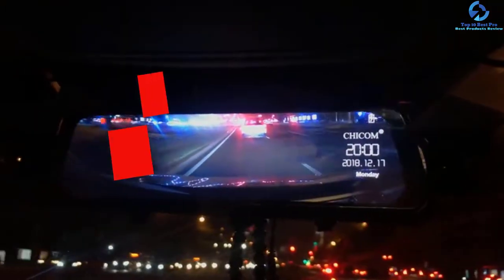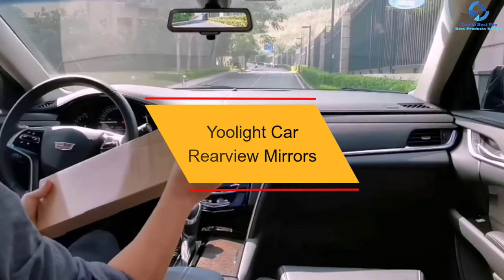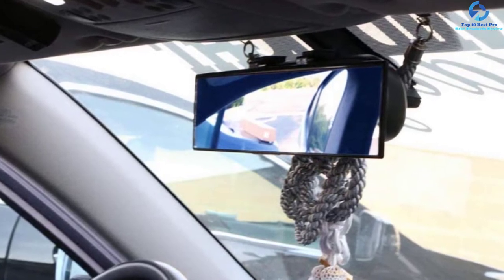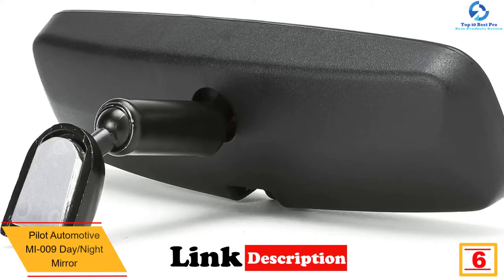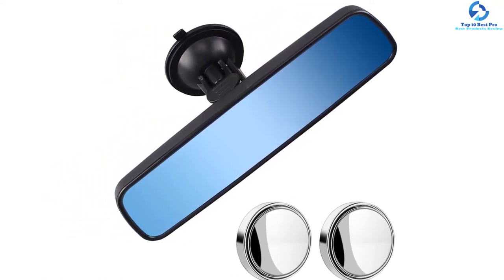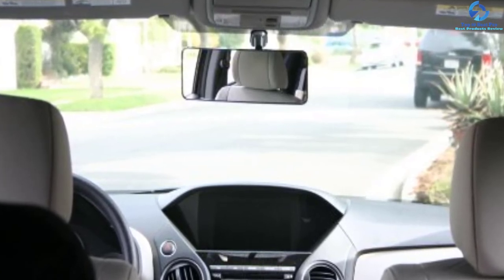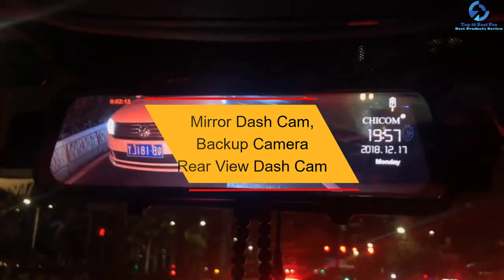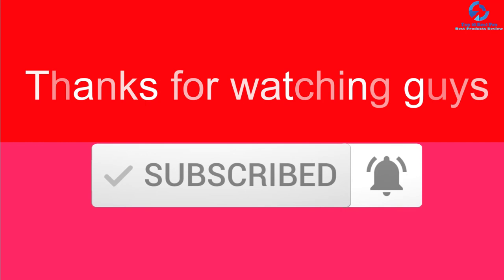Top 10 Best Rear View Mirrors in 2023 Reviews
➜ Links to the Best Rear View Mirrors we listed in this video:

🔶 10. Kitbest Rear View Mirror

🔶 9. Yoolight Car Rearview Mirrors

🔶 8. iJDMTOY Universal Fit JDM 30MM 12-Inch Rear View Mirror

🔶 7. ELUTO Rear View Mirror Universal Rear View Mirror

🔶 6. Pilot Automotive MI-009 Day/Night Mirror

🔶 5. Anti-Glare Rear View Mirror

🔶 4. ZENAN Rear View Mirror

🔶 3. Pikibu 180-degrees High Definition Rear View Mirror

🔶 2. GeekRover Rear View Mirror Dash Cam

🔶 1. Mirror Dash Cam, Backup Camera Rear View Dash Cam